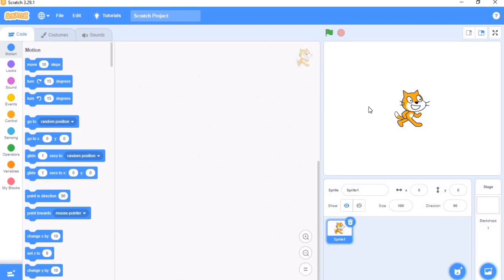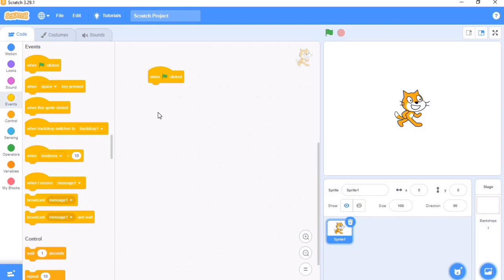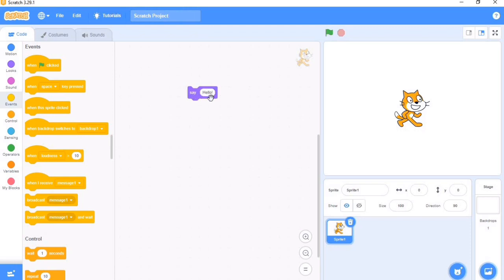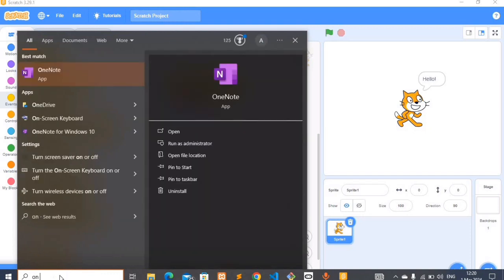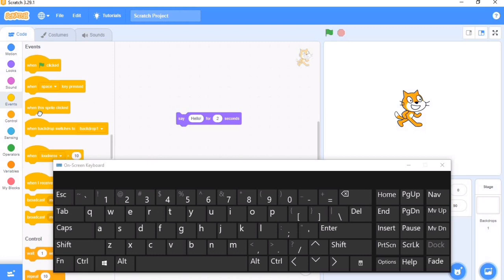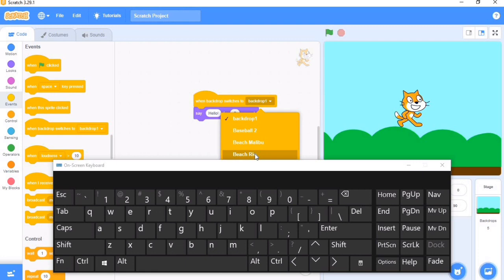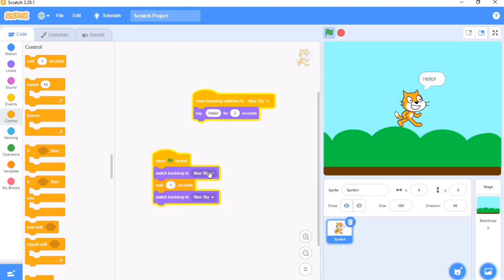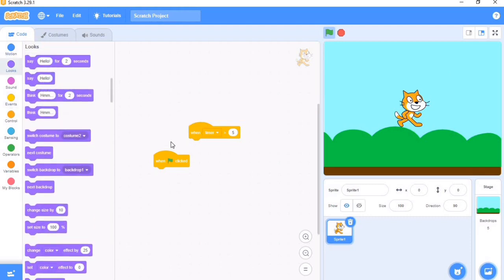Scratch tutorial | Lesson 4 | Events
An event in scratch triggers blocks of code under it to be executed. In this tutorial, Scratch events is simplified and makes it easier for any person irrespective of the level to understand how events works in scratch.